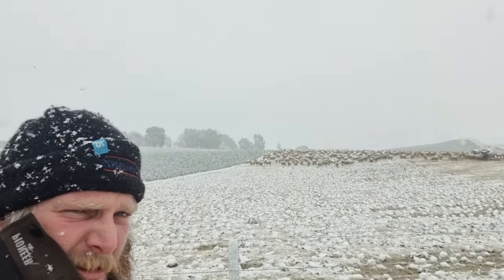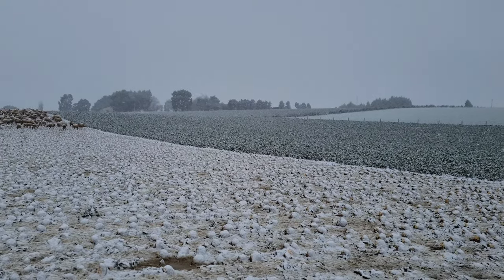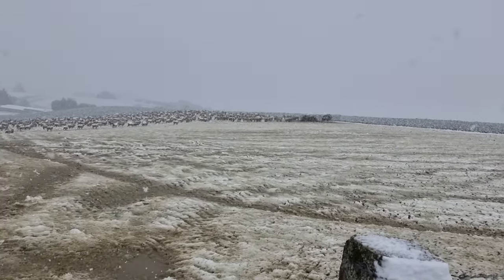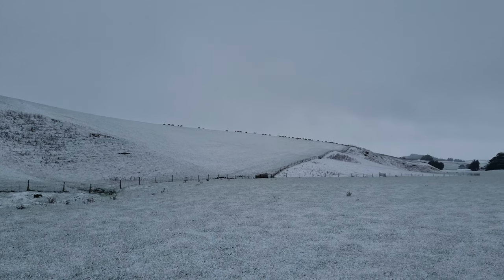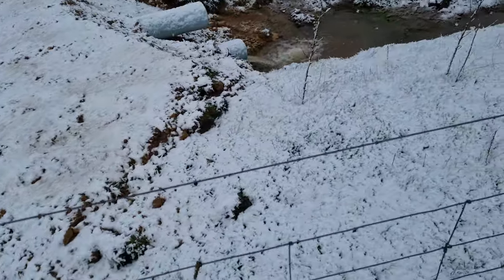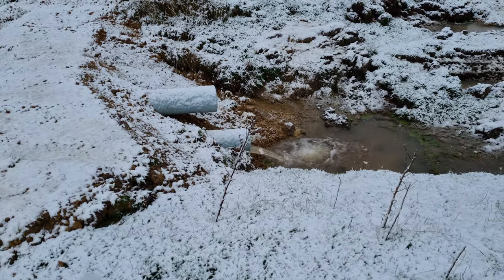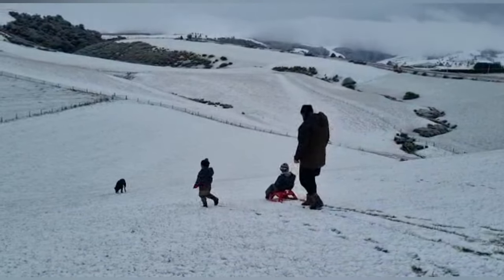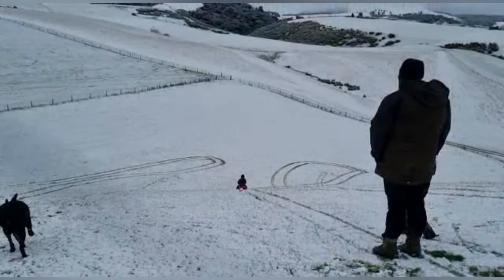We got snow!Sheep off crop and kids snow sledding!